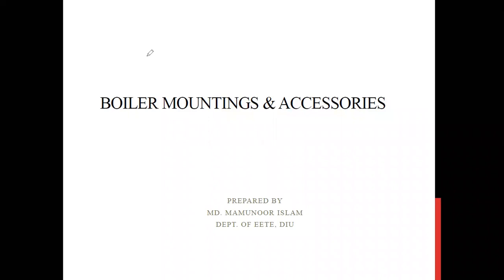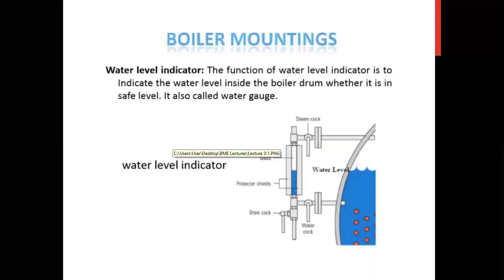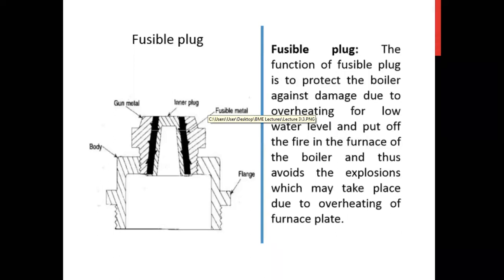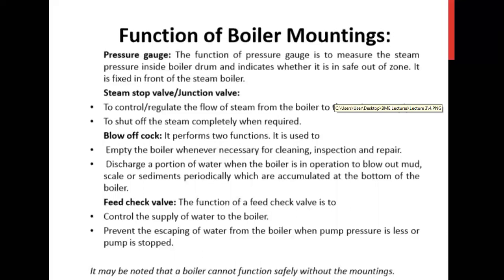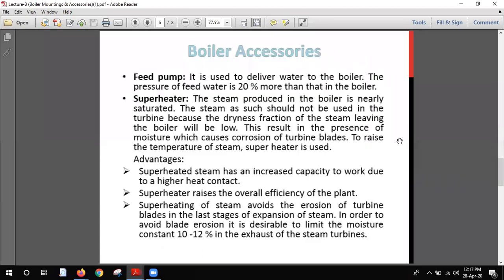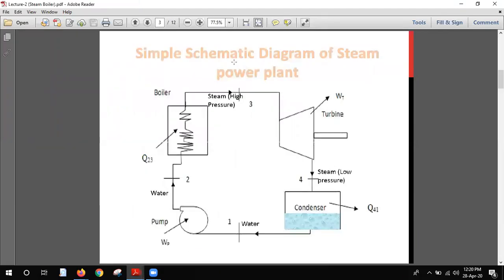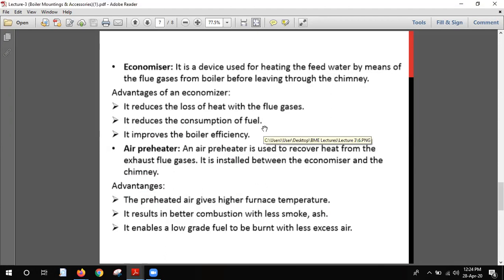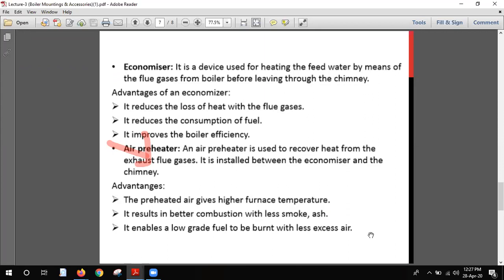Basic Mech engineering- Mountings and Accessories | 4th Class | Day 26 Batch | EETE Department | DIU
Date 28/4/2020